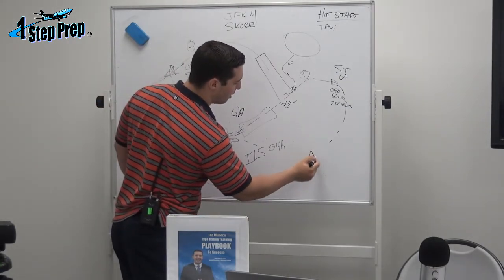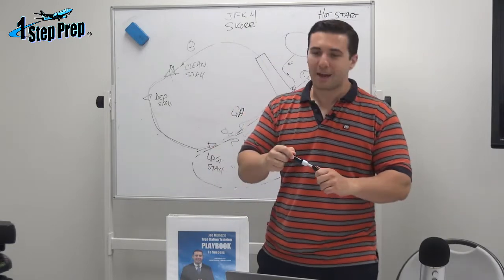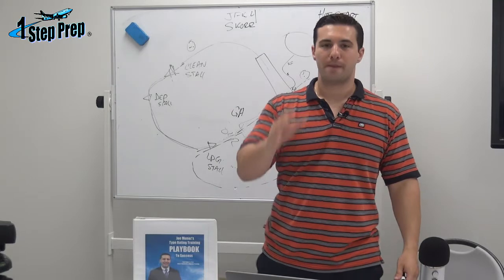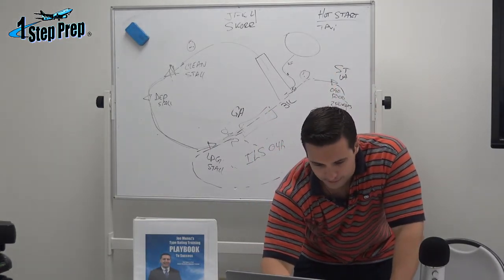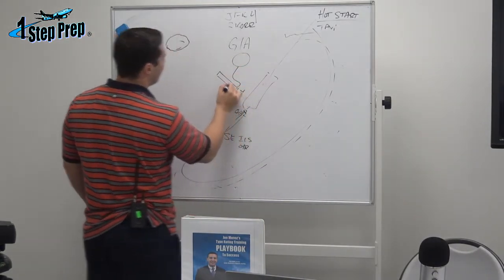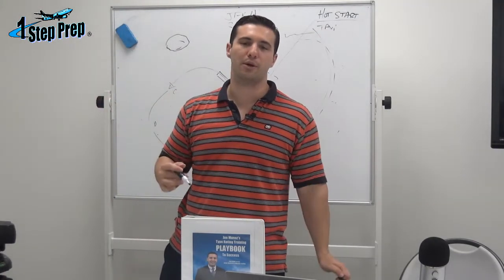Typical Sim Profile 1StepPrepTV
Joe Munoz takes you through the typical sim instruction/checkride profile used in motion sim training! Call into the show or type in chat with your questions anytime!

1StepPrep
Professional Type Rating Instruction
Video + In Person
Miami, FL